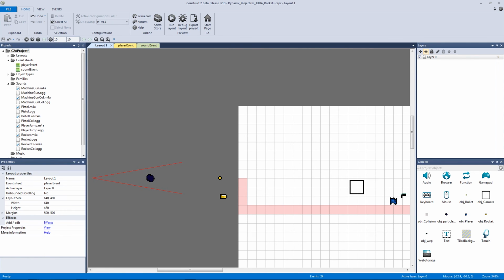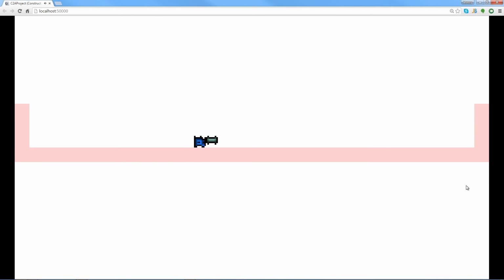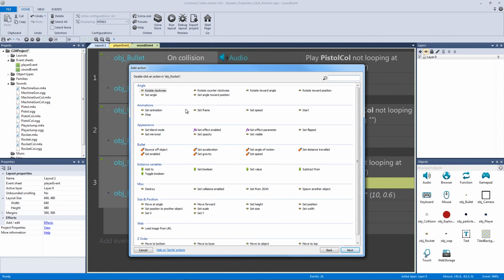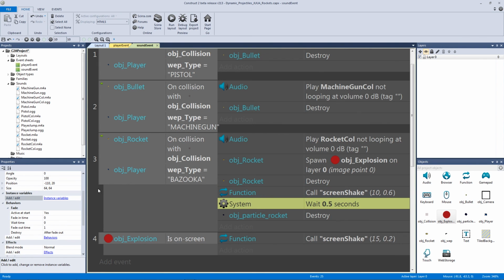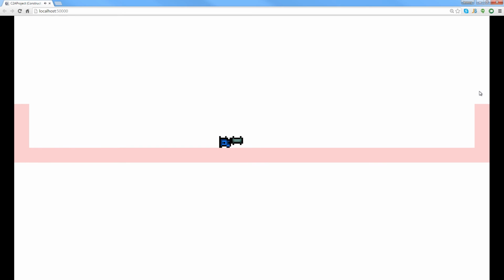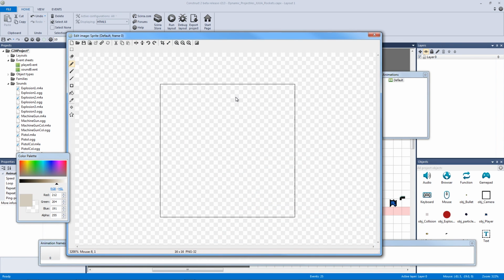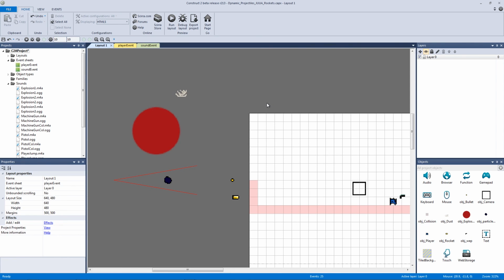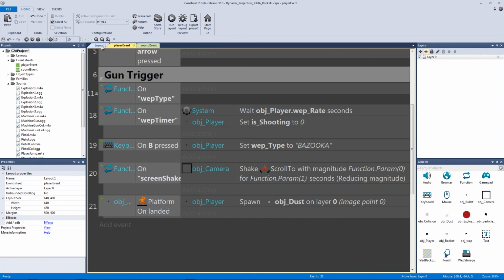Explosions and Dust Particles! | JUUA